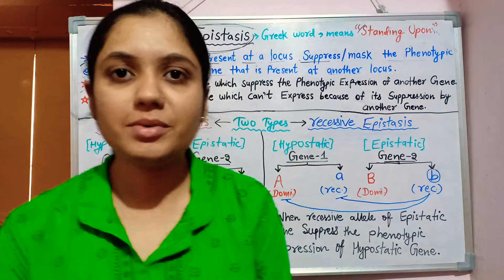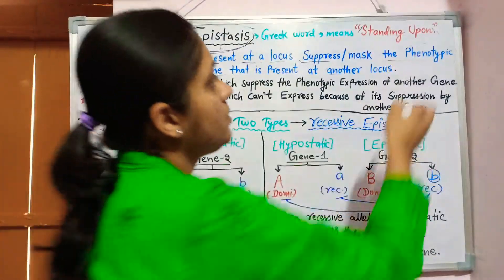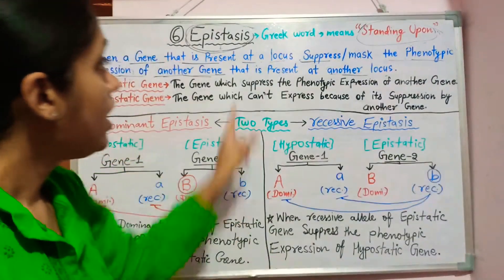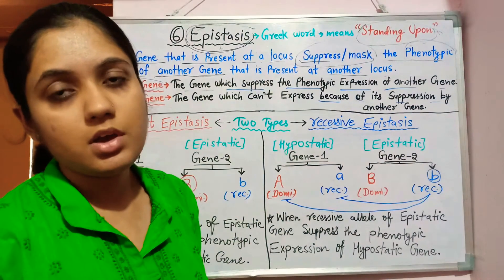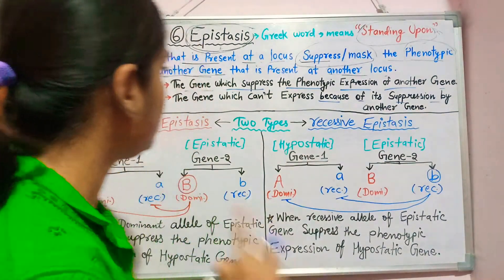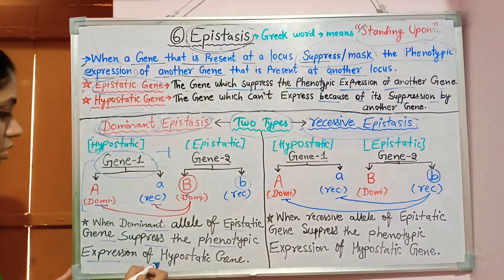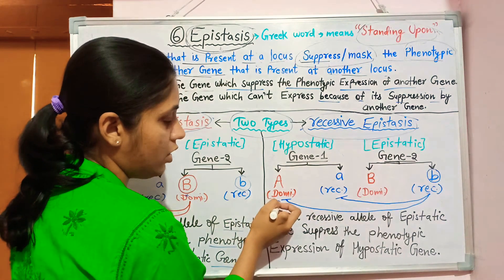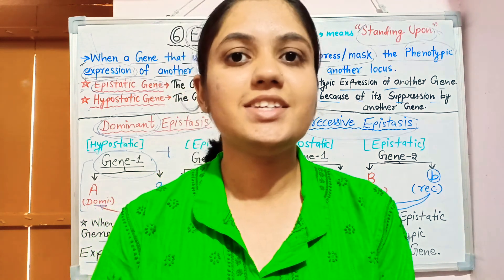EPISTASIS and its types - An Introduction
This video is about Definition of EPISTASIS, EPISTATIC GENE, HYPOSTATIC GENE. Types of EPISTASIS- Dominant epistasis and recessive epistasis - an introduction.